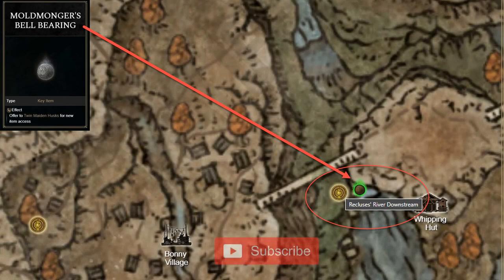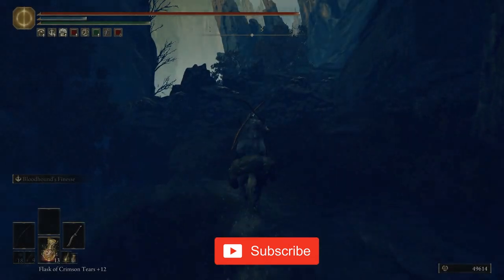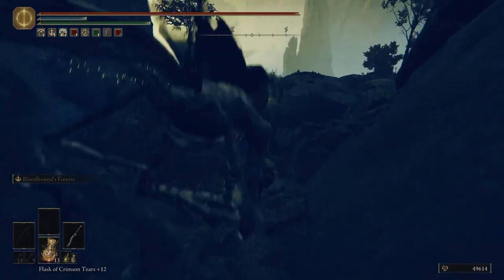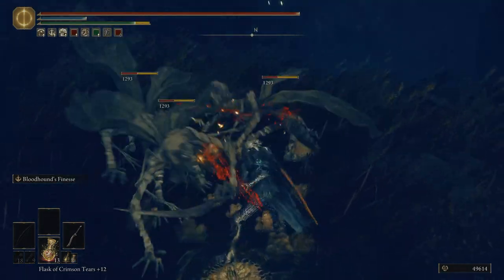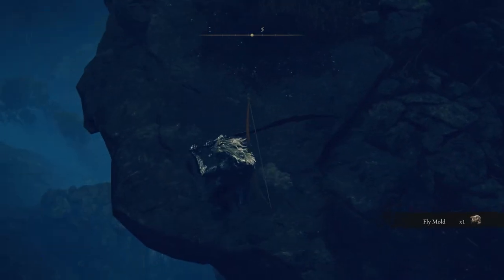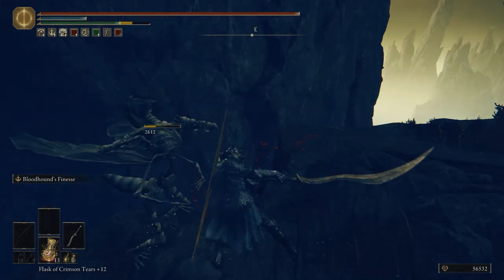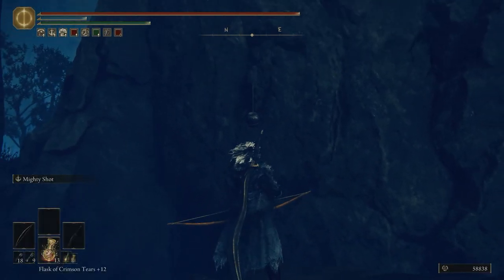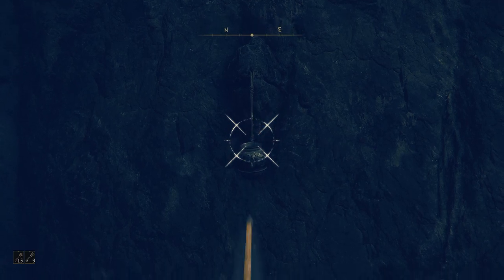Elden Ring Shadow of the Erdtree Moldmonger's Bell Bearing Location Guide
In this guide, we'll show you the location of the Moldmonger's Bell Bearing in Elden Ring Shadow of the Erdtree. Don't miss out on this important item!

Elden Ring Shadow of the Erdtree Moldmonger's Bell Bearing Location Guide | Where to find the Moldmonger's Bell Bearing in Elden Ring Shadow of the Erdtree